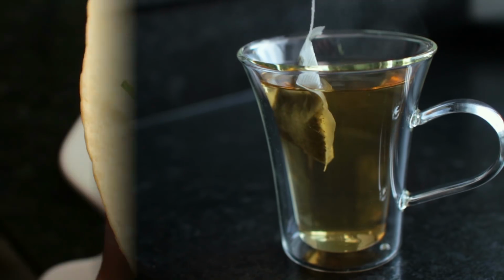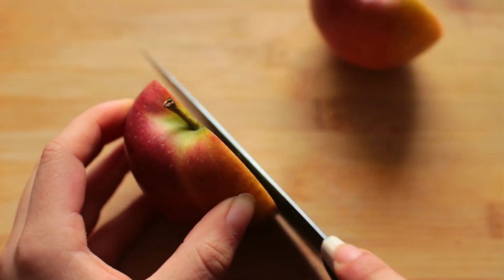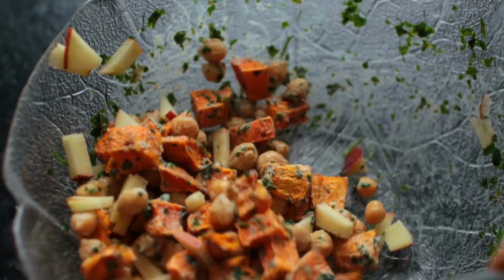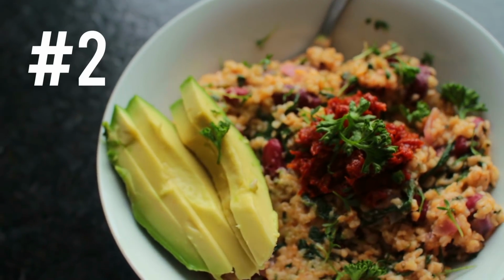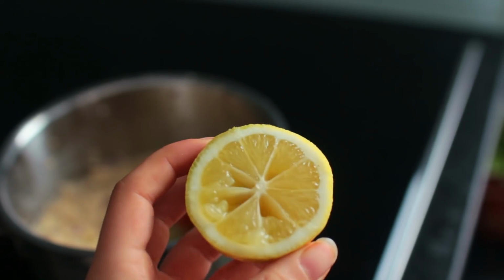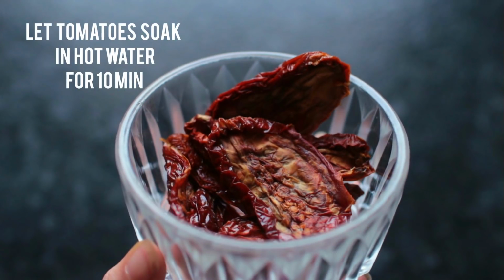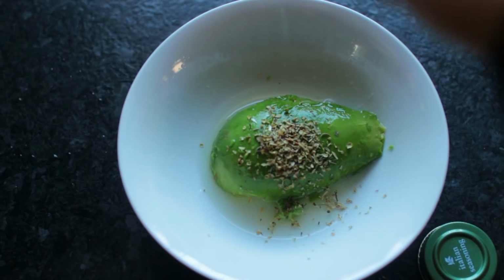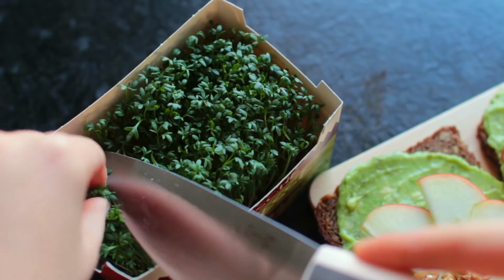Easy Vegan Breakfast Ideas! {savory + healthy}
Today, I'm going to share with you three simple to make, healthy  and filling savory vegan breakfast ideas.

My Equipment:

Editing Software

Ingredients:

#1 Chickpea & Sweet Potato Wrap

1 small to medium sized sweet potato
1/2 cup chickpeas, drained (~100g)
1/2 apple (or more)
hummus
a handful of fresh baby spinach
parsley, fresh or frozen
1-2 tsp white tahini, feel free to add more
seasoned salt to taste
1 avocado
1/2 red onion, cut into thin rings

*yields 2 wraps

#2 Savory Oatmeal

1 small onion, red or yellow
1 cup oats, super fine (~90g)
1 1/2 cups of water or vegetable stock (more of needed) (375ml)
1 tsp smoked paprika
1 tsp dried Italian herbs
juice of 1 lemon
salt to taste, optional
1 Tbsp nutritional yeast
1/2 cup kidney beans (~90g)
a handful of frozen spinach

topping ideas: avocado, grated carrot, sprouts, fresh herbs

*yields 1-2 portions

[Sundried Tomato Paste]

a handful of sundried tomatoes (oil free), soaked in hot water for 10 min, then drained
1 tsp tomato purée
1-2 Tbsp maple syrup
1 tsp good quality olive oil (optional)
3 Tbsp water (or more if needed)

#3 Avocado & Apple Bread

2 pieces of whole wheat bread
1/2 avocado
1/2 lemon
1/2 tsp dried Italian herbs
1/2 apple, cut into thin slices
walnuts, cress, fresh herbs for the top